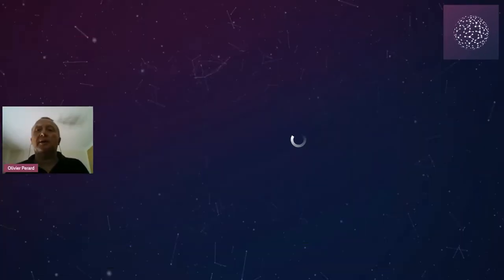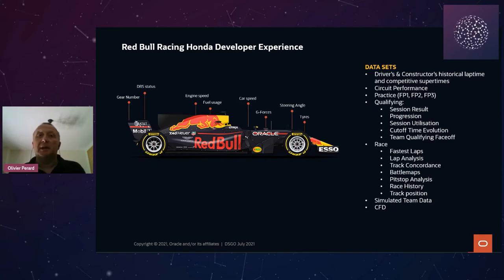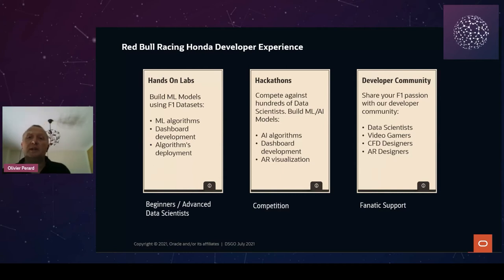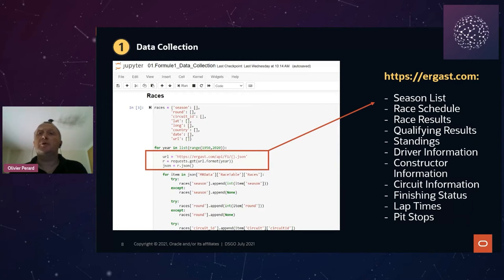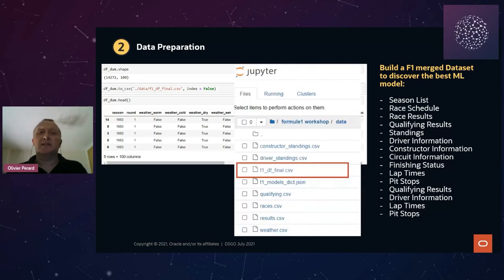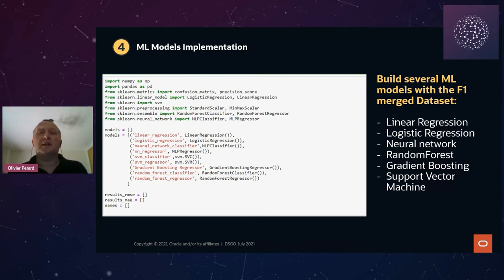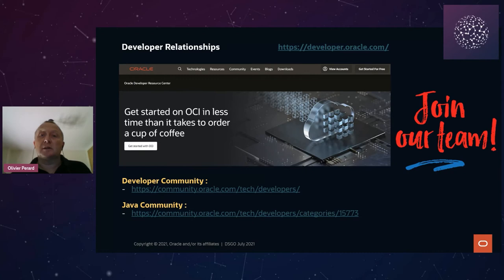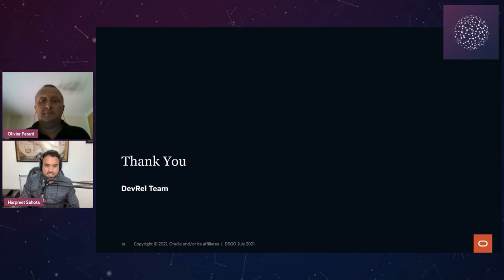Prototype Predictive Algorithms with Formula1 Datasets - Olivier Perard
Learn to prototype predictive algorithms using F1 Data and Oracle's Cloud Platform with Olivier Perard.